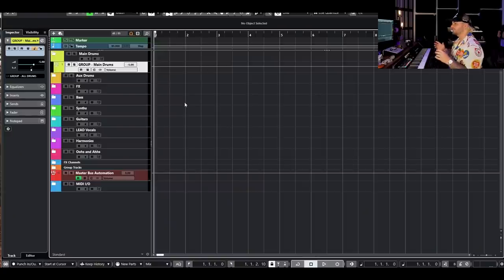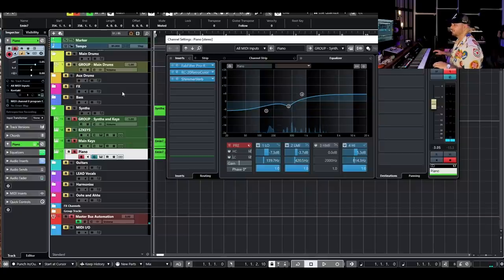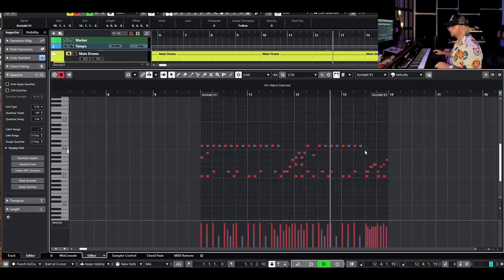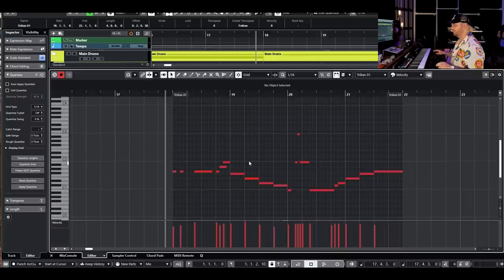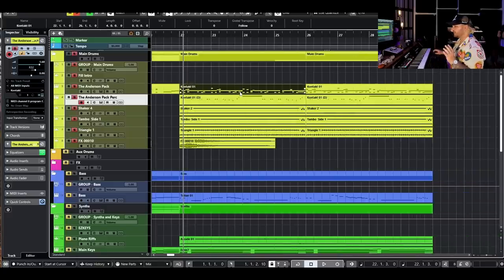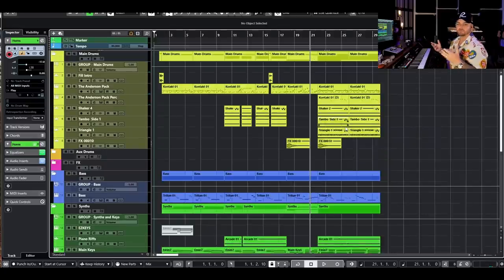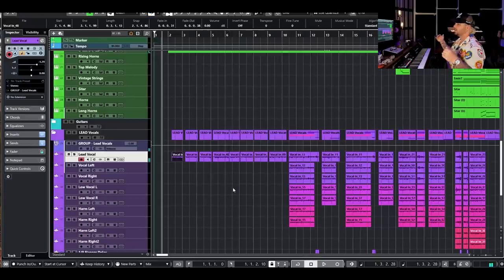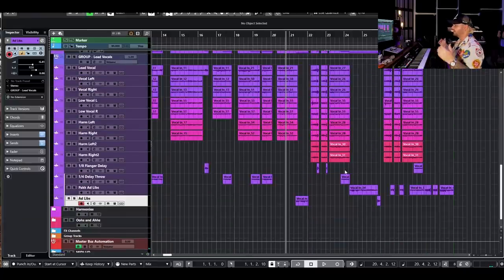How To Make A Silk Sonic Ballad (Smoking Out The Window, Leave The Door Open) | Make Pop Music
In this video, Austin dives into how to make a Silk Sonic style ballad, similar to Leave The Door Open and Smoking Out The Window! In this video, we go over writing soul and R&B inspired keys, adding melodic elements like horns, strings, and bells, programming smooth drums, and vocal layering techniques.

Listen to some of my work!

My Gear:
DAW: Cubase 11 Pro
Desk: AZ Studio Workstations
Main Microphone: Lewitt LCT1040
Monitors: Focal Shape 65s with Focal Sub6
Interface: UAD Apollo Twin USB
MIDI Keyboard: M-Audio Code 61
Keyboards: Roland Juno DS88, Roland Juno 106, Arturia PolyBrute
Preamps: Heritage Audio HA81A & Audient ASP800
Camera: Panasonic G7
Lens: Rokinon 12mm f2
Camera Lights: Neewer LED Light Panels

Timestamps:
Preview 0:00
Intro 0:30
Podcast Announcement 1:10
Project Tempo 2:00
Verse Chord Progression 2:15
Verse Key Sounds 2:57
Verse Drums 4:04
Verse Bass 5:28
Verse Melodic Elements 6:45
Verse Extension 7:47
Verse B Drums 7:58
Verse B Keys 8:50
Verse B Percussion 10:21
Pre-Chorus Drums 10:44
Pre-Chorus Bass 11:40
Pre-Chorus Keys 12:15
Pre-Chorus Horns 13:19
Pre-Chorus Sparkly Synth 13:44
Chorus Percussion 15:07
Chorus Bass 16:45
Chorus Keys 17:00
Chorus Strings 17:52
Chorus Melodic Elements 18:23
Verse A Vocals 20:03
Verse Vocal Stacks 20:55
Delay Throws 20:15
Pre-Chorus Vocal Stacks 23:45
Anderson Pakk Adlib 24:15
Chorus Vocals 24:40
Final Play Through 26:12
Outro 27:40